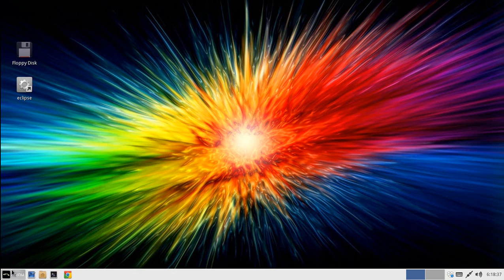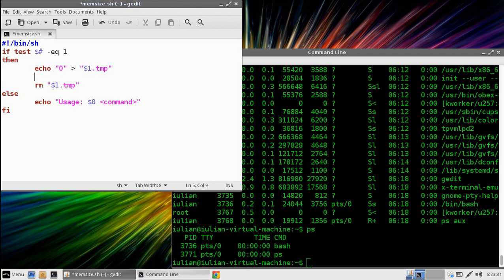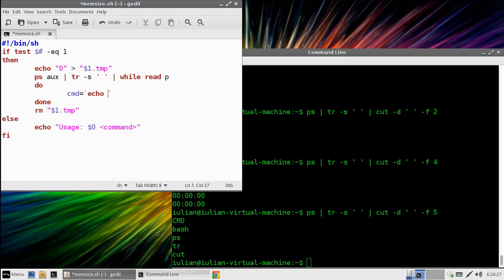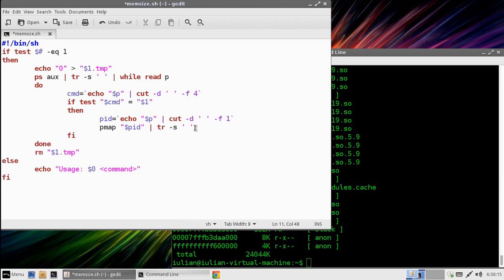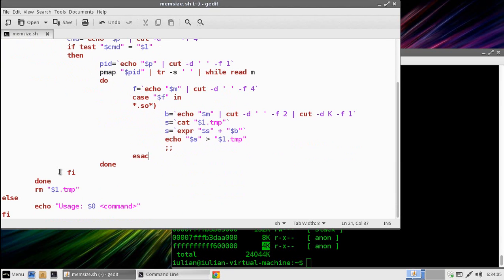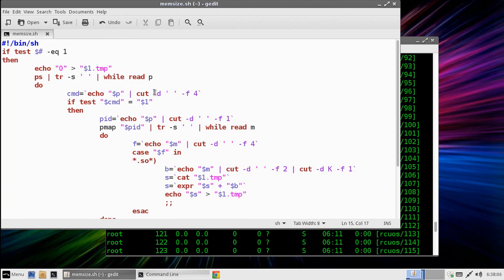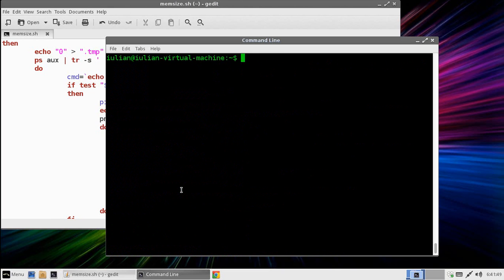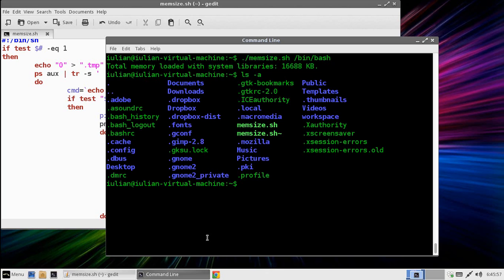[Scripting] Memory Size Shell